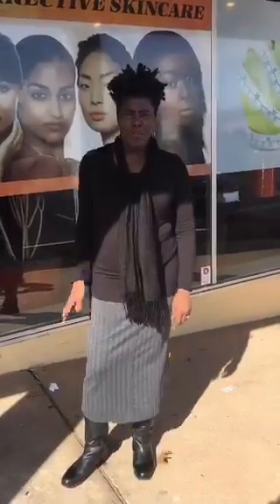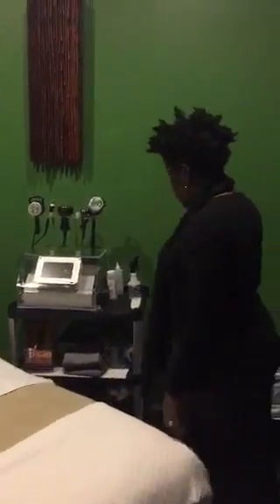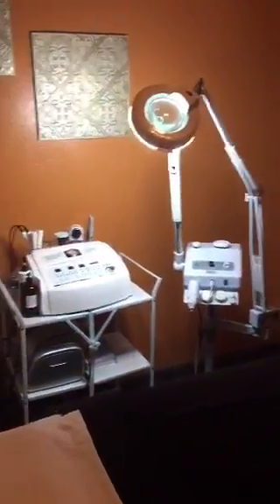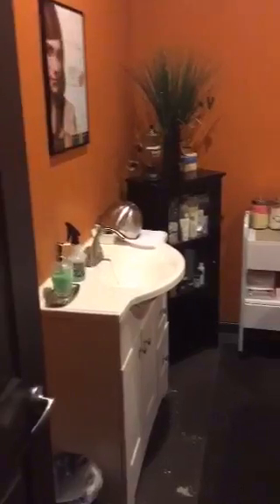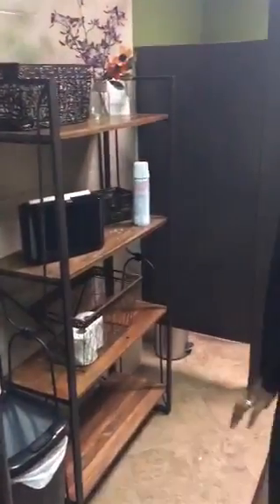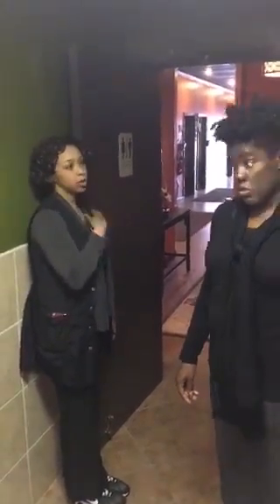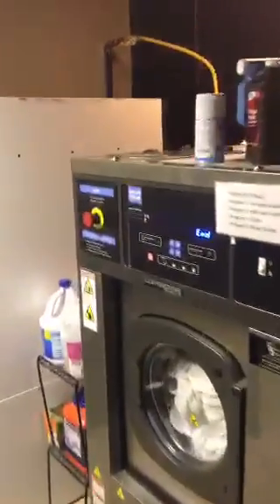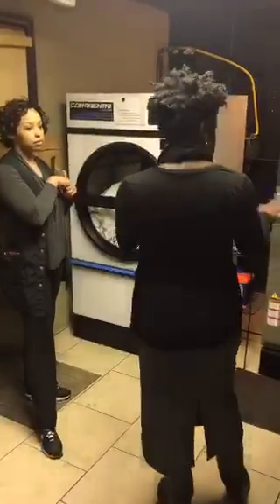Esthetician Chat at Spalon in Oklahoma City, OK with Stephanie Laynes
Spalon located in Oklahoma City, OK a hip upscale spa and body wrap salon owned by Tiffany Lenox.

Stephanie interviewed and allowed you to walk through the entire spa while estheticians watched and asked questions for the owner.